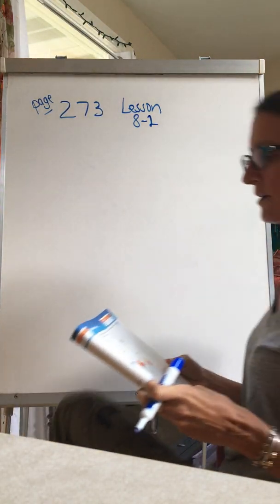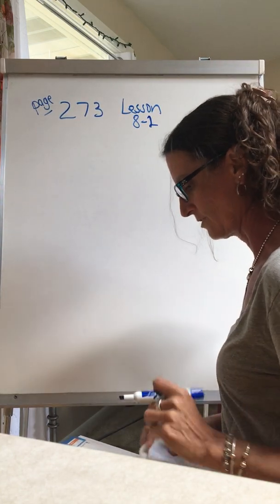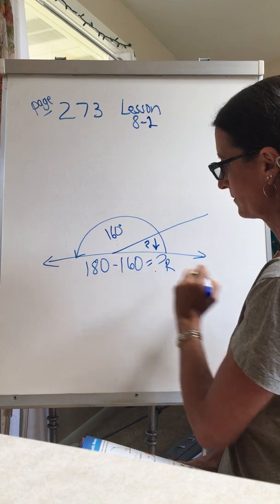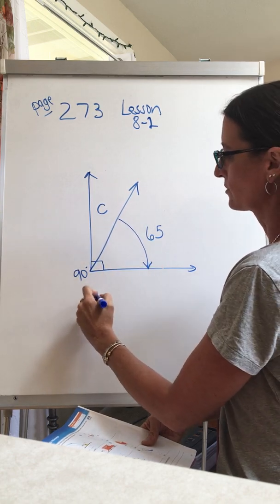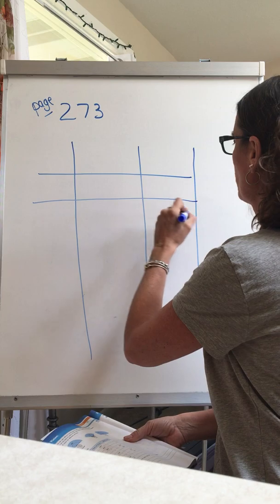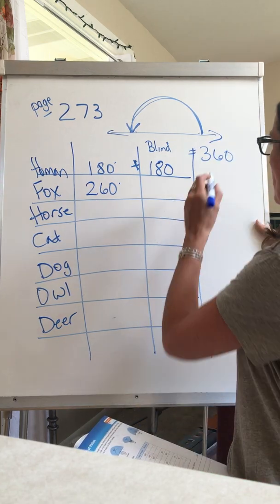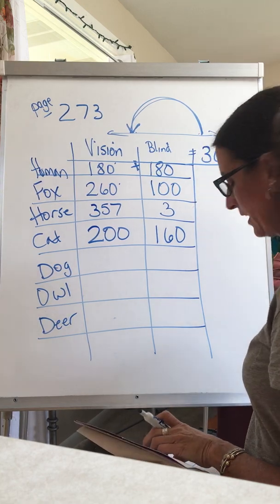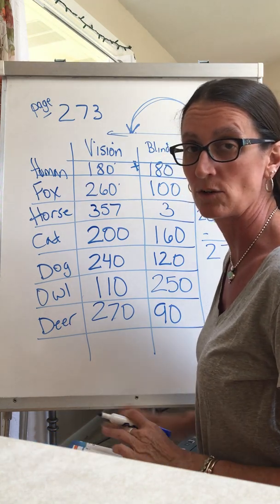8 2 Page 273